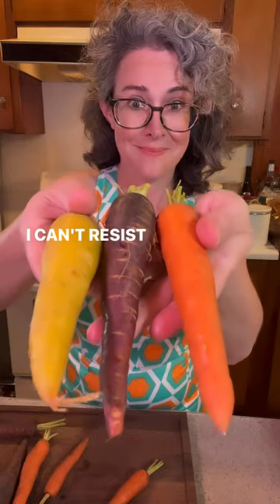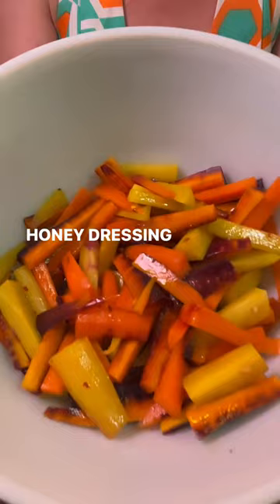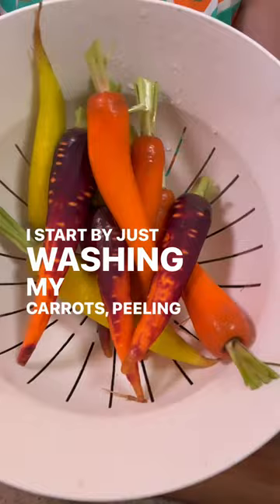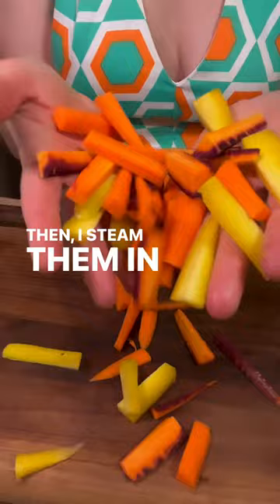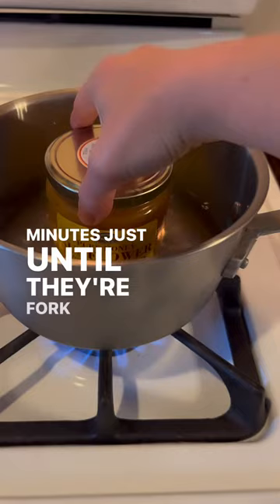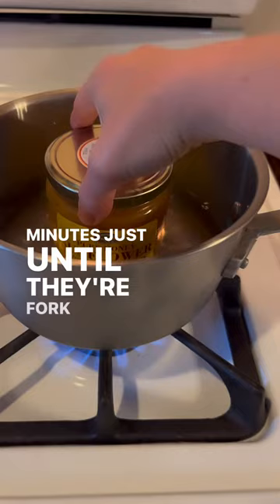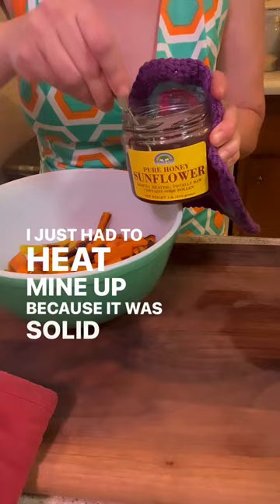Hot Honey Carrots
Easy recipe for a vegetable side dish or salad - vegetarian side dish - sweet and spicy carrots with hot honey dressing